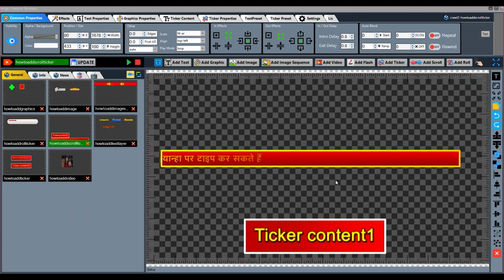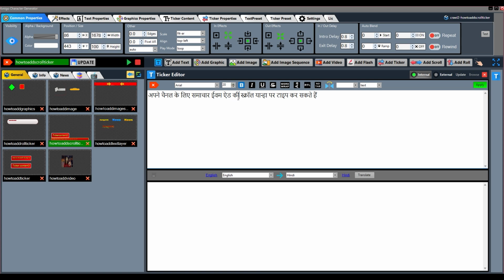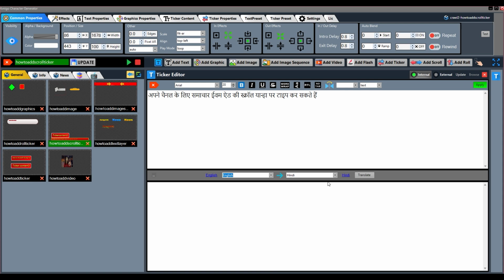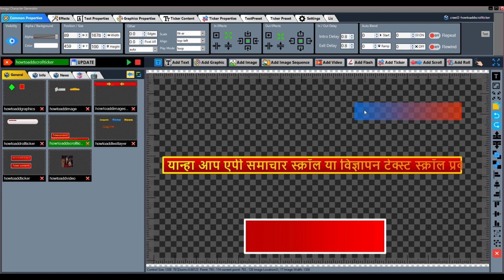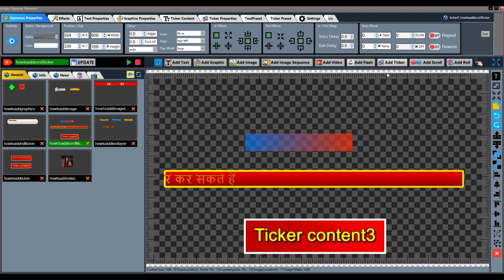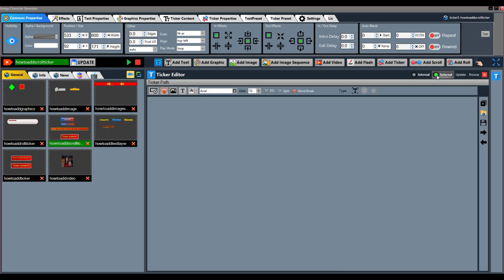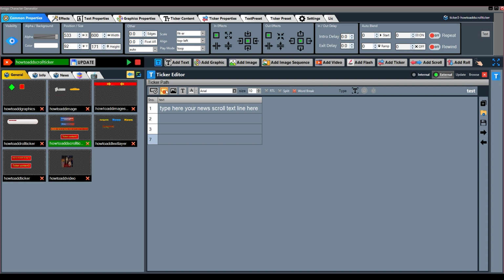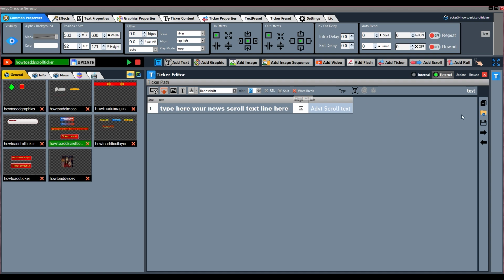Text Editor (Amigo Character Generator) English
Amigo Character Generator (CG) is professional Text & Grahics Software , Easy functionality for professional overlay just  Create Composition with Text , Graphics , Image , Image Sequence , Video and give them In out Effects, The composition Made by Amigo CG can be overlayed using our Playout Products

1. powerful engine for static or animated overlay of text and graphics over a video stream.
2. Generic interface for text, graphics and image overlay items.
3. Built-in support for news tickers with automatic file tracking.
4. Compositions for easier overlay design management, smooth transitions
5. Smooth change of item size, position, transparency, background or view area.
6. Optimized item edges for better display on low-resolution devices.
7. Scaling without quality loss.
8. Grouping of items for complex overlay designs.
9. High-quality vector-based text generation algorithm.
10. Text effects: Shadow, Glow, Motion Blur, Rotation, etc.